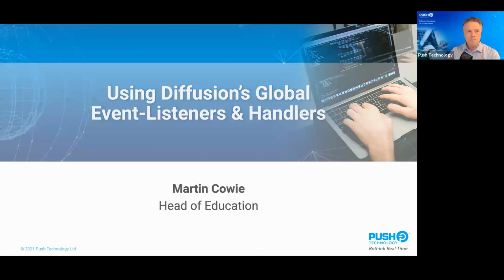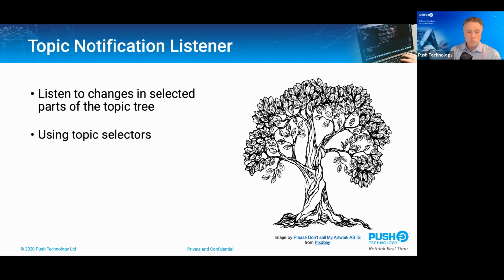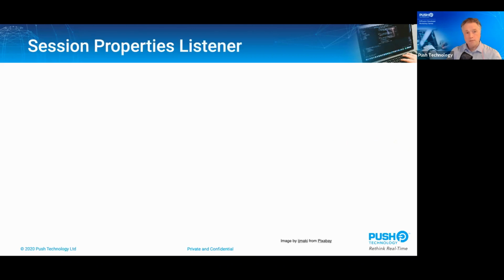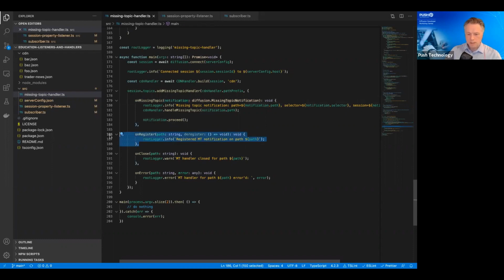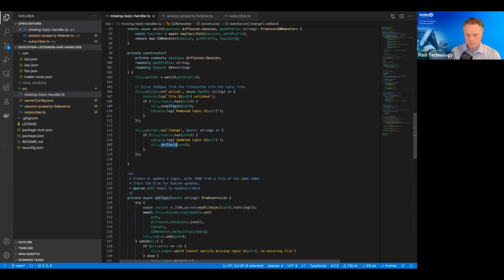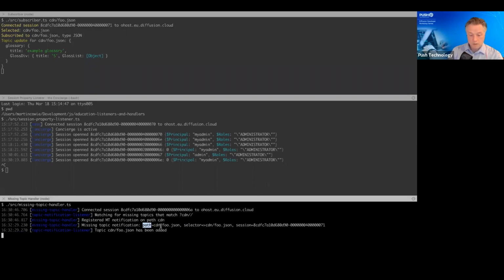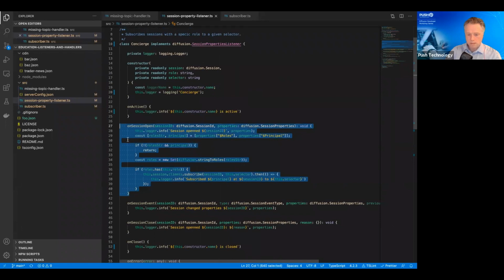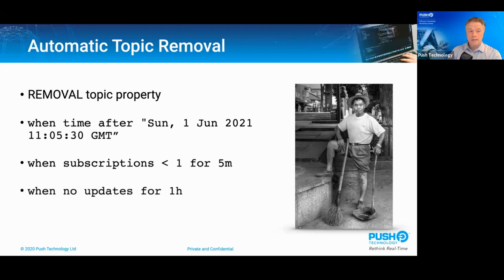Using Diffusion’s Global Event Listeners & Handlers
A code-first exploration into Diffusion's global event-listeners and handlers to dynamically reflect changes in your event-data into the topic tree structure.

00:00   Introduction
01:01   Terminology
03:08   Missing Topic Notification Handler
06:04   Topic Notification Listener
09:02   Session Properties Listener
11:01   Demonstration
38:55   Automatic Topic Removal
41:01   Questions